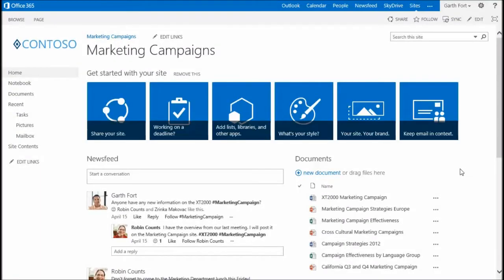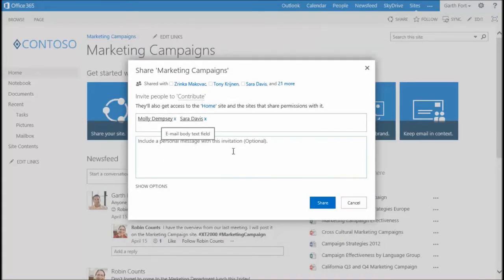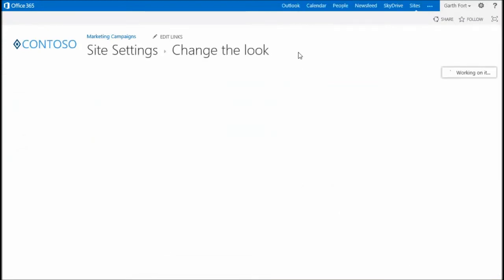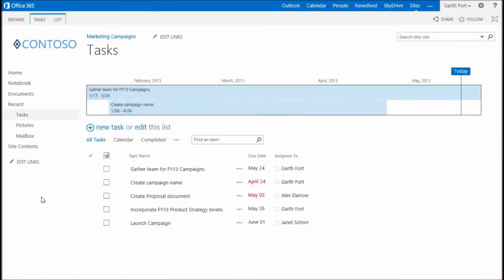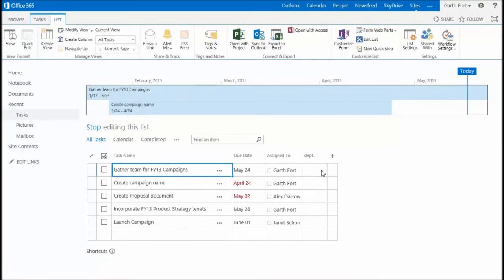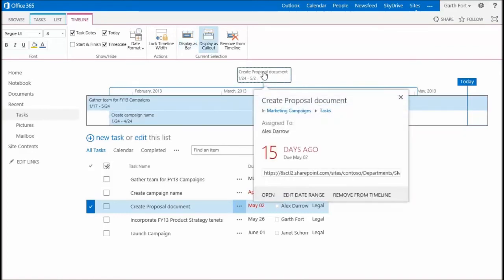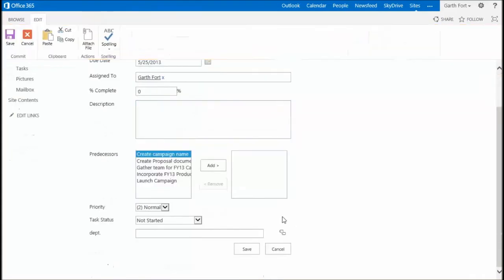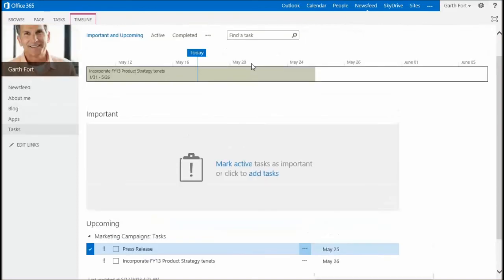Webcast: An Introduction to Team Sites in SharePoint 2013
Walkthrough of SharePoint 2013 Team Sites capabilities. For more information on SharePoint 2013 and our services, please

6SC provides expert SharePoint solutions that match the business needs of organizations nationwide. 6SC can also help companies with strategic assessments/planning, proof of concepts and implementation of value-added portals (Intranets, Extranets and Corporate). As a Microsoft Managed Partner with a Gold competency in Collaboration & Content and Small Business, 6SC distinguishes itself in the top one percent of Microsoft's SharePoint partner eco-system. 6SC provides expert SharePoint solutions that match the business needs of organizations nationwide. 6SC can also help companies with strategic assessments/planning, proof of concepts and implementation of value-added portals (Intranets, Extranets and Corporate). As a Microsoft Managed Partner with a Gold competency in Collaboration & Content and Small Business, 6SC distinguishes itself in the top one percent of Microsoft's SharePoint partner eco-system.